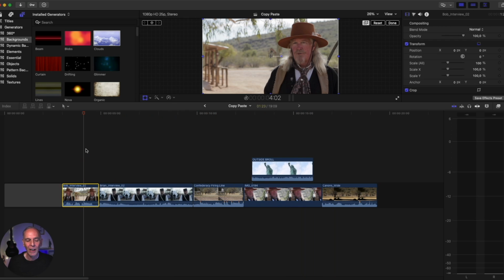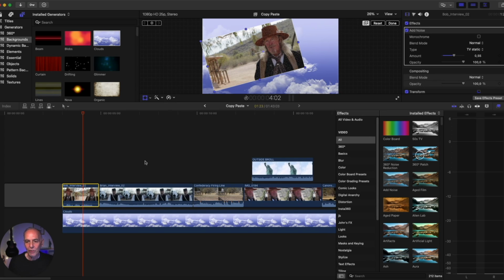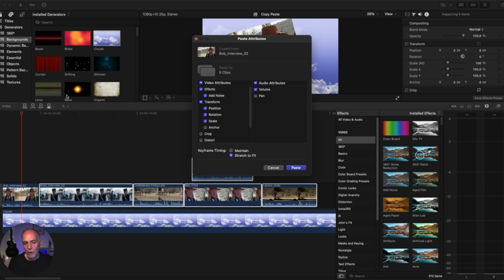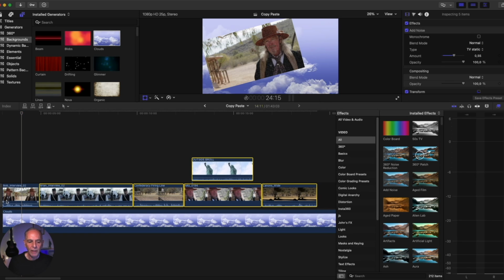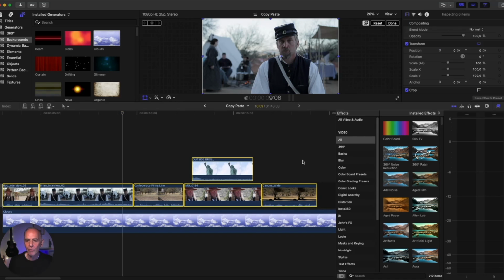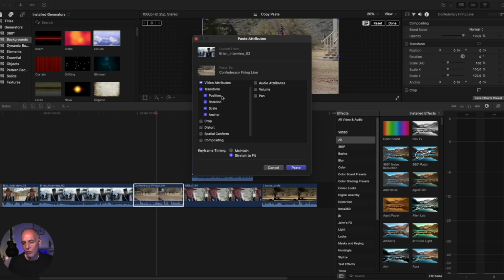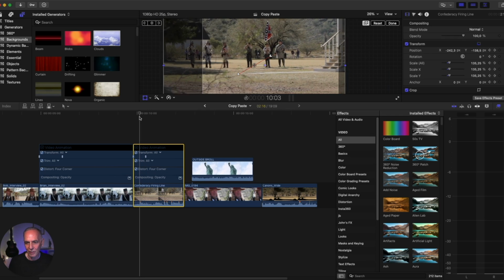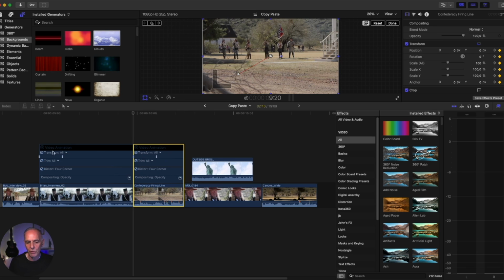FCPX COPYING AND PASTING ATTRIBUTES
This video explains how you can copy attributes such as movement, effects, and audio changes from one clip, and paste those things in one or several other clips in one click. It can really save a lot of time in certain situations. Hope you like this tutorial!